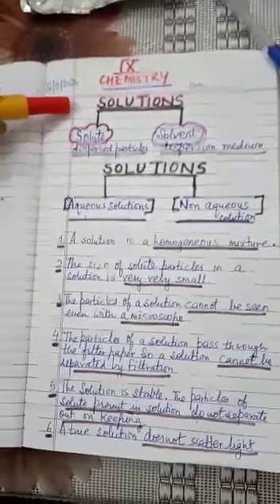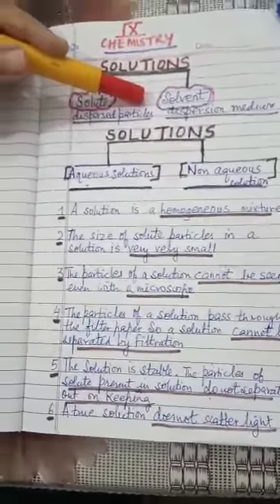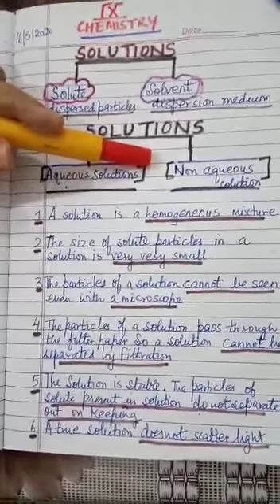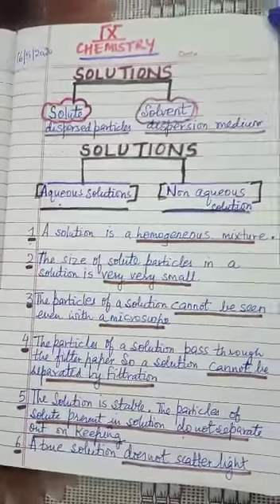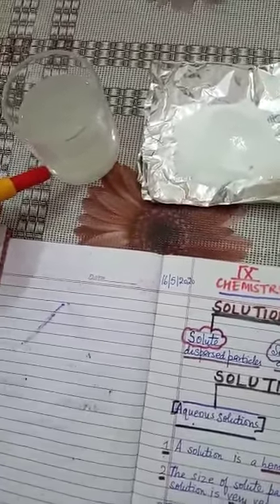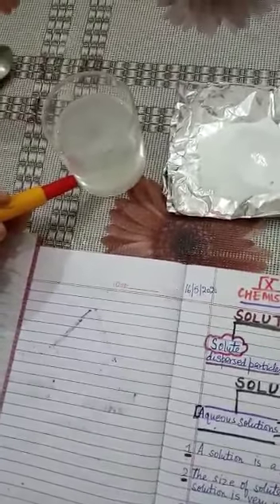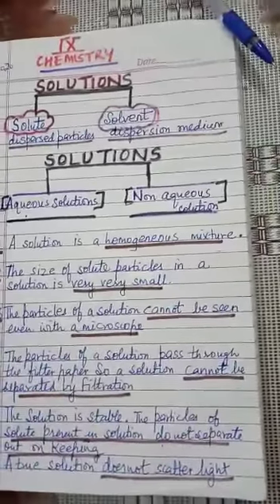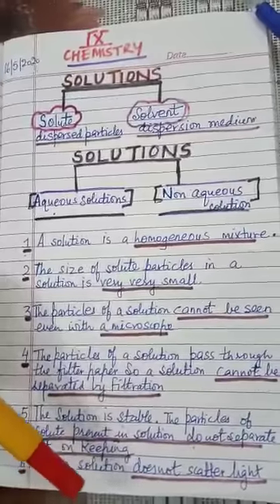CLASS IX - CHEMISTRY - TOPIC - SOLUTIONS